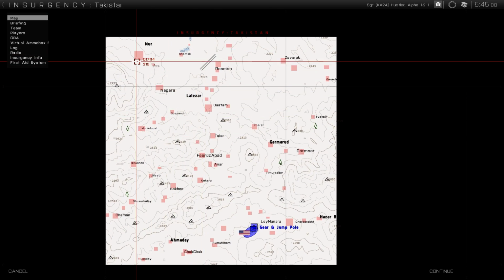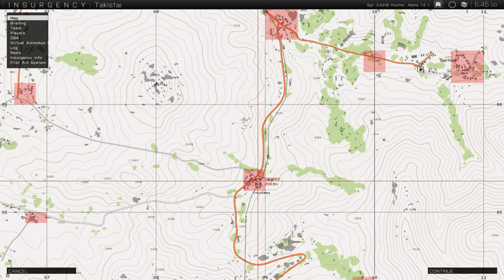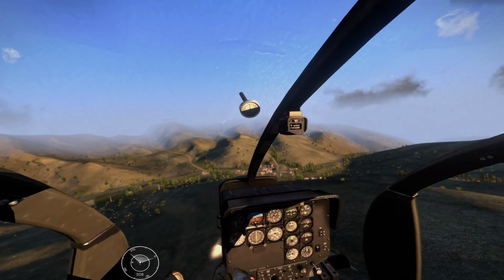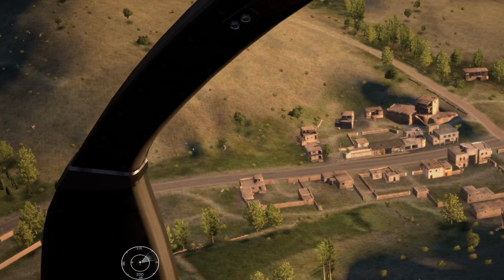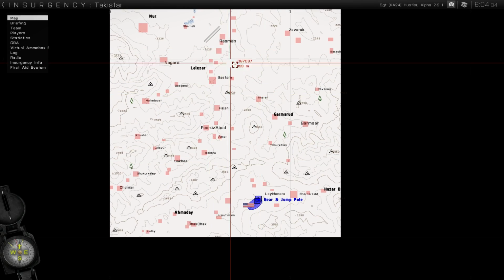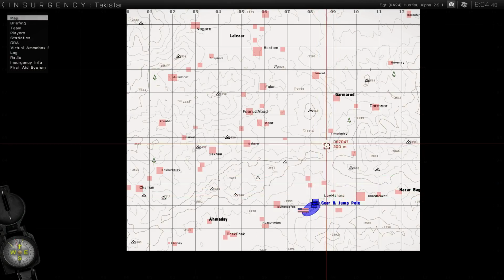Takistan Insurgency Dev Update 4 - Scripted Non-ALiVE Version!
I ramble about a new version of Takistan Insurgency that runs on scripts, instead of relying on large add-ons like CBA, ALiVE, and Aggressors.

Mods Required:
1. A3MP - Adds A2 and A2:OA maps (Takistan)